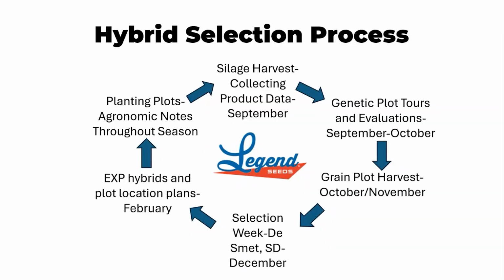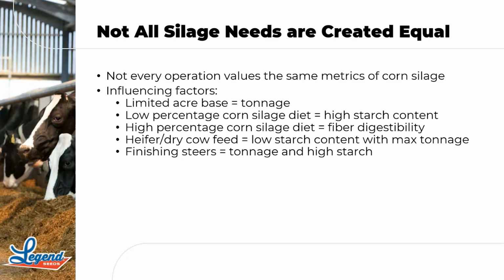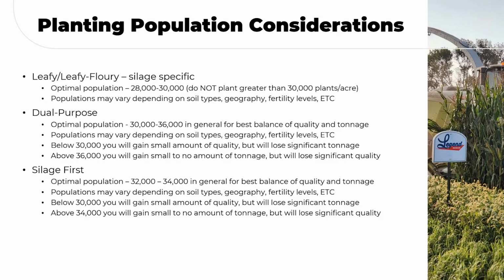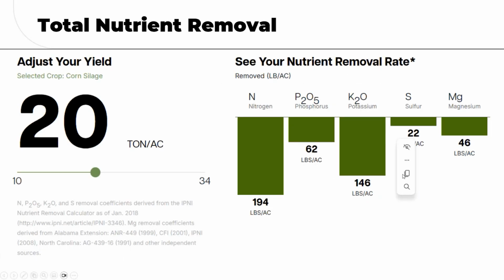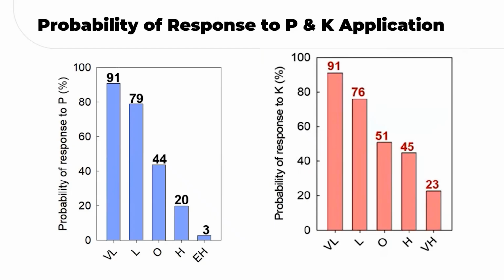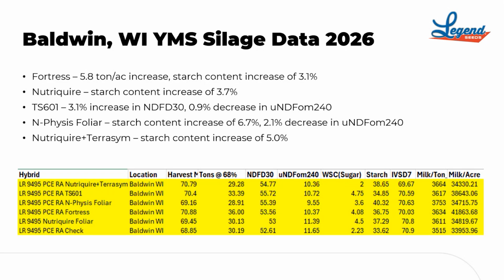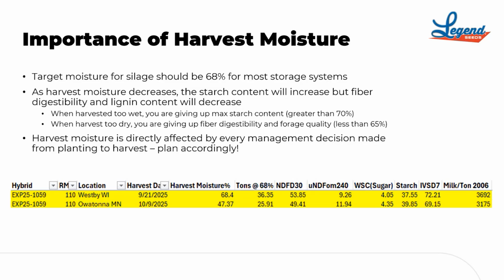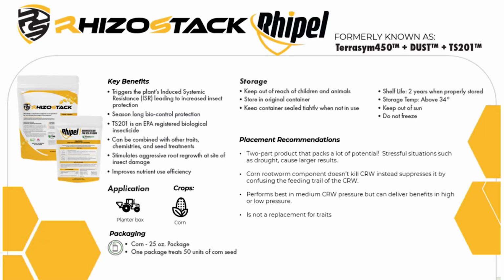Tech Talk: Supersize Your Silage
Join Jake Andrle as he breaks down key silage management strategies, including how to select the right silage hybrids, optimize nutrient availability through proper soil testing, and evaluate product performance in the field.